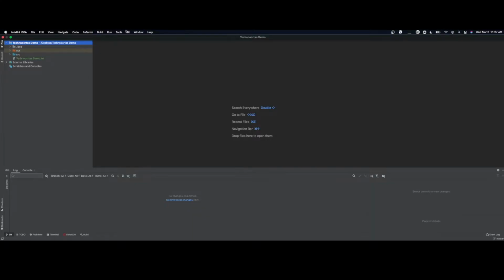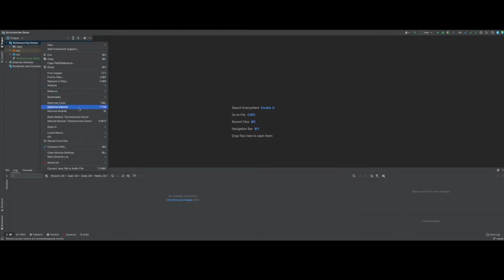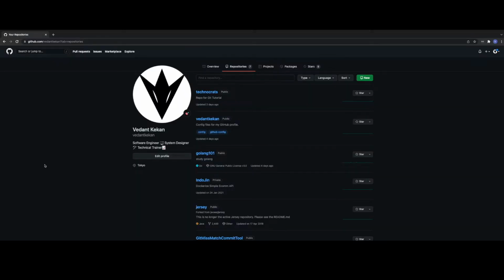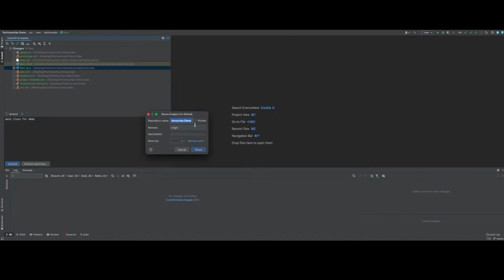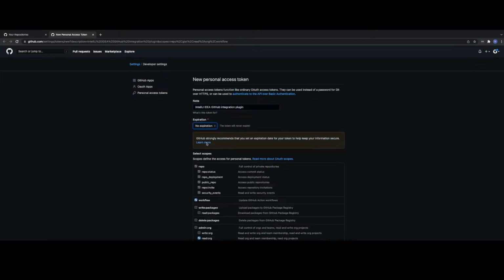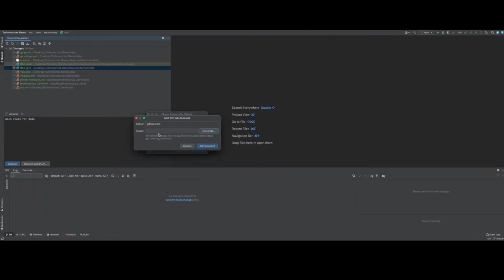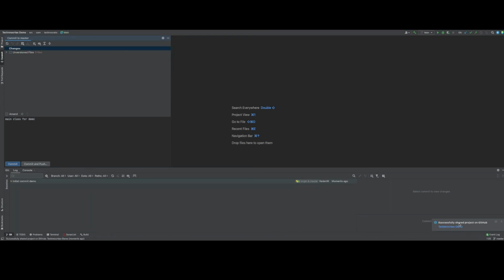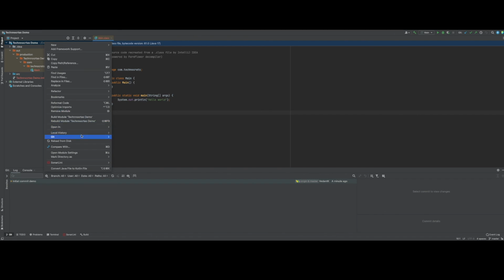How to use Intellij Git Plugin | No Terminal | Git Tutorial 4 | The K Academy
Introduction 00:00
How to setup Git on Intellij Idea 00:25
How to commit to git from Intellij Idea 01:03
How to name a git commit message 01:35
What is git commit and git push 01:53
How to link remote git repository on intellij idea 02:32